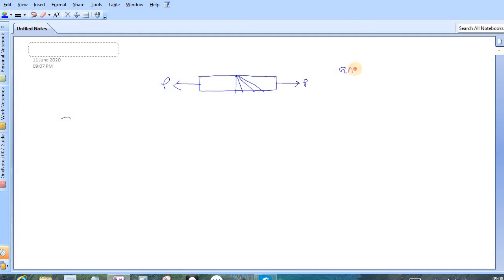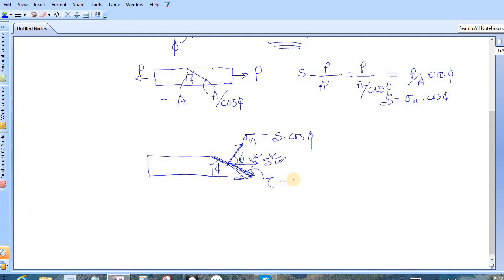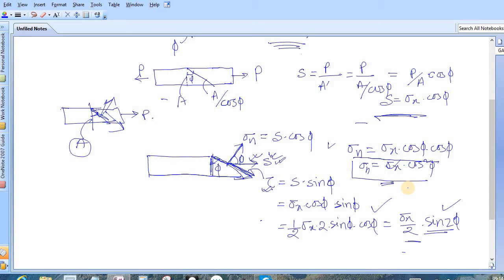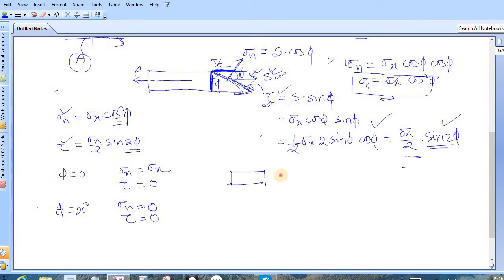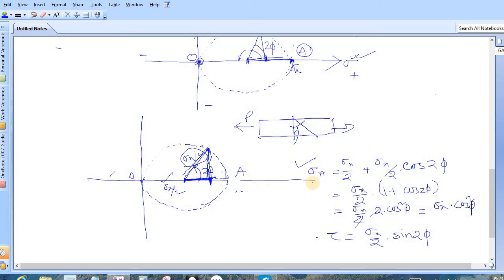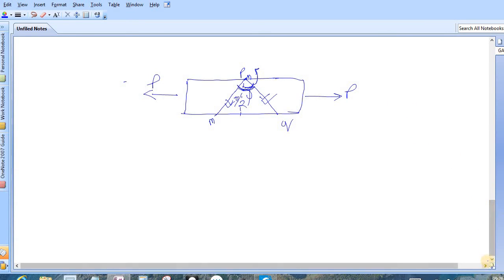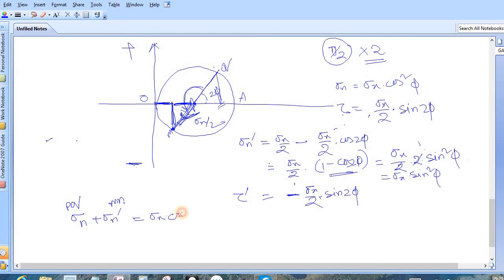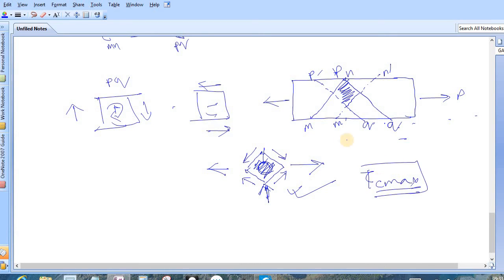Stress Strain Analysis on Any Plane and Introduction to Mohr Circle.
Learn Stress Strain Analysis on Plane and Introduction to Mohr Circle.

Useful Book

crack any exam like GATE or ESE like a Pro!!